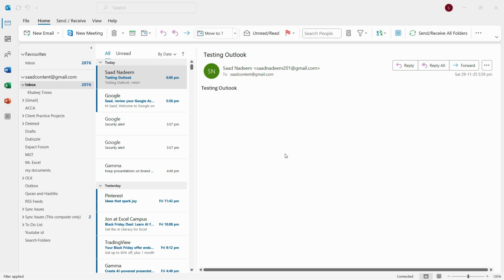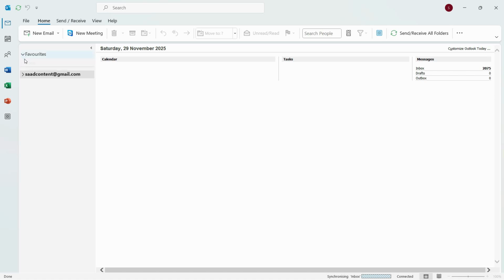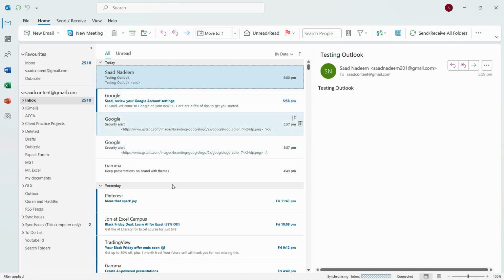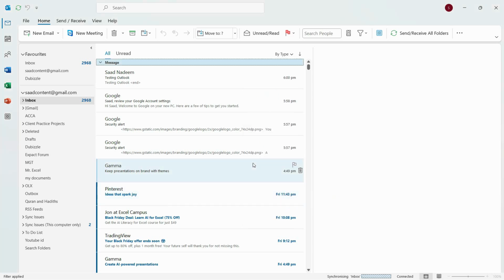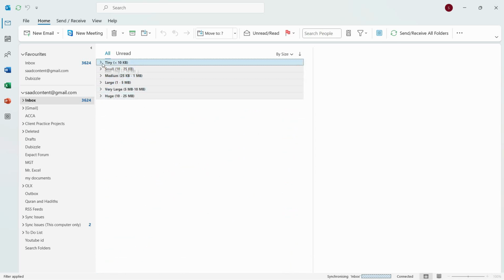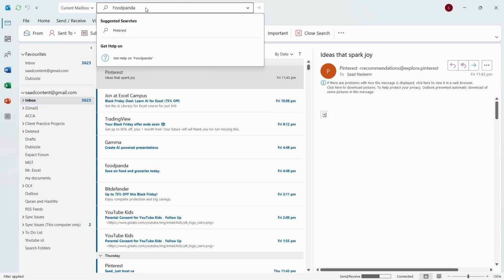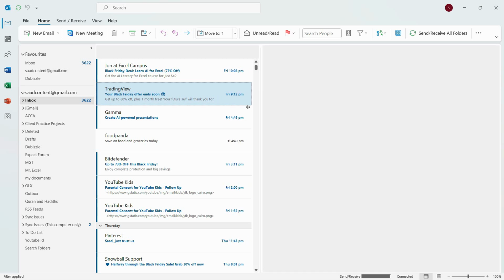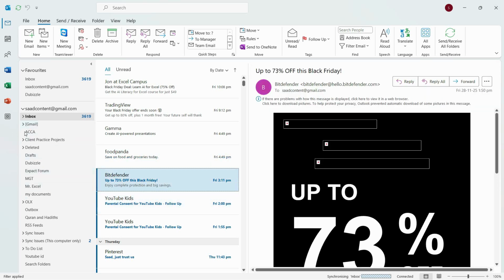How To Understand Microsoft Outlook Interface Step By Step Tutorial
Learn how to understand the Microsoft Outlook interface clearly and confidently. This step by step tutorial explains all main sections of Outlook, including the ribbon, navigation pane, inbox layout, reading pane, and essential tools so beginners can use Outlook efficiently.

✅ Understand Microsoft Outlook interface for beginners
✅ Learn Outlook ribbon tabs and tools
✅ Explore navigation pane folders and views
✅ Understand Inbox Reading Pane and message layout
✅ Learn Outlook icons buttons and options
✅ Improve email management using Outlook interface
✅ Works on Outlook 2016, 2019, 2021, and Microsoft 365

In this tutorial, you’ll learn how the Outlook interface is structured, where to find important features, and how to navigate emails, folders, calendar, and contacts easily. This lesson is ideal for beginners starting their Outlook course or anyone confused by Outlook’s layout.